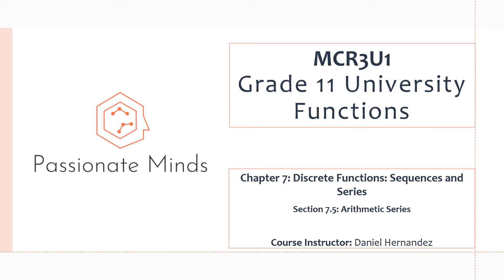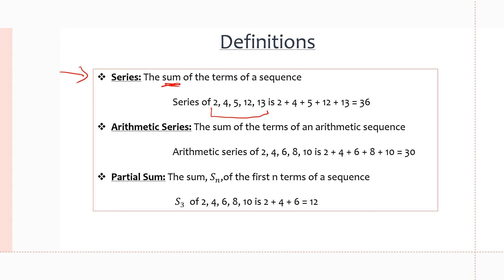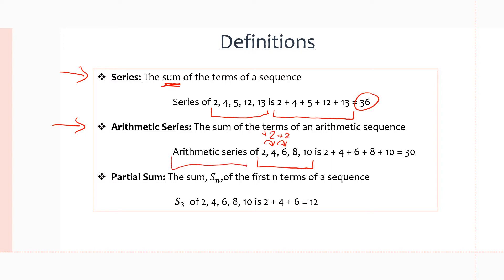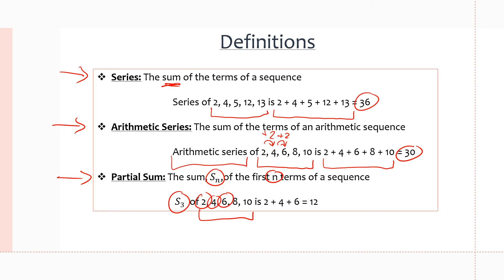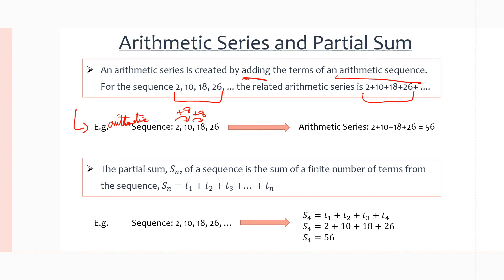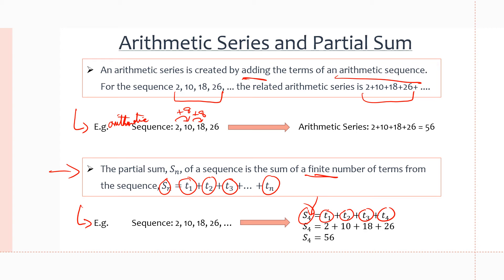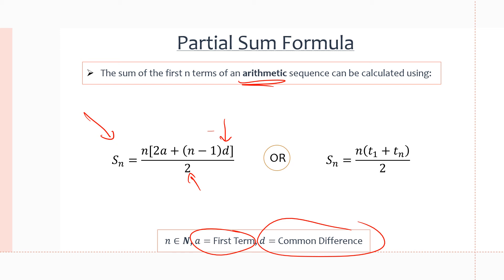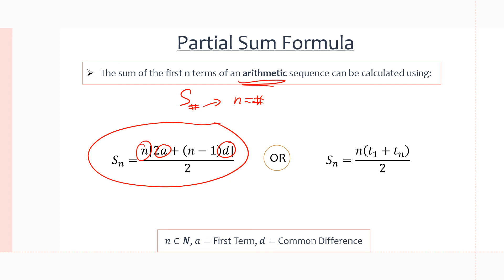MCR3U/Grade 11 Functions: 7.5 Arithmetic Series